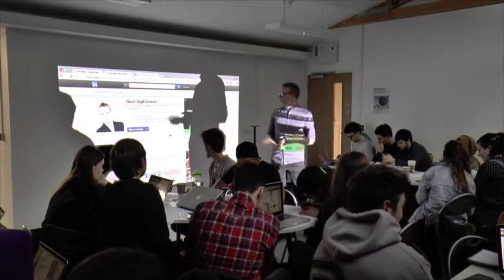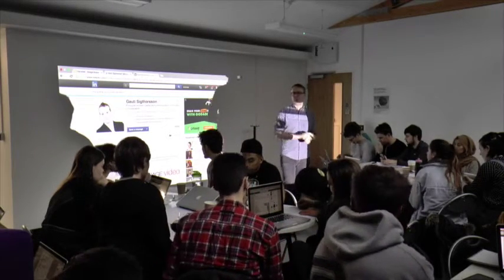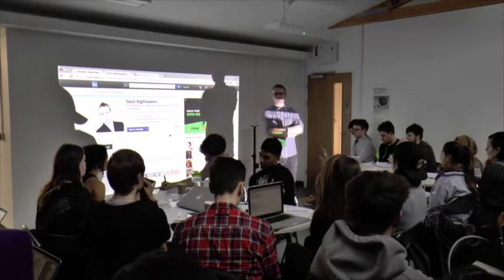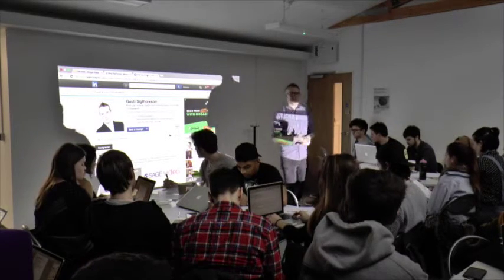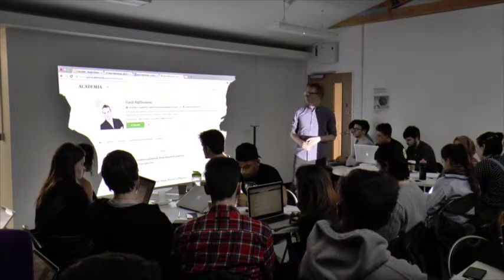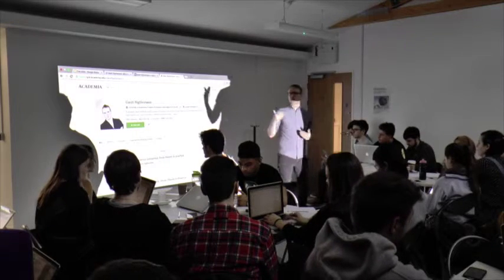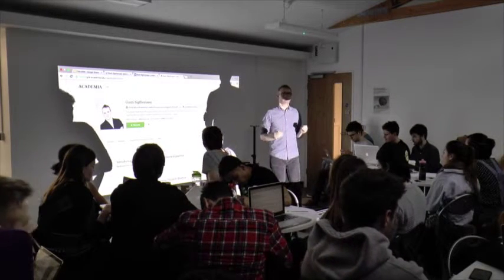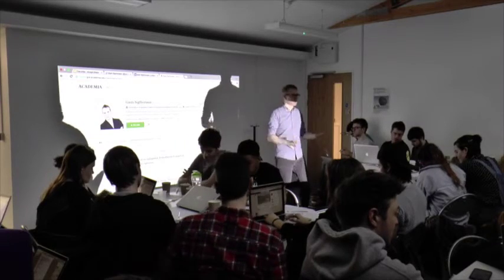#4/5 Gauti Sigthorsson's workshop "Making the most of your online persona" 15/03/2016 Colab #4 of 5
Gauti Sightorsson's workshop "Making the most of your online persona"  15/03/2016 Colab